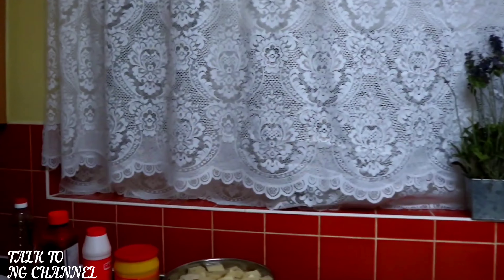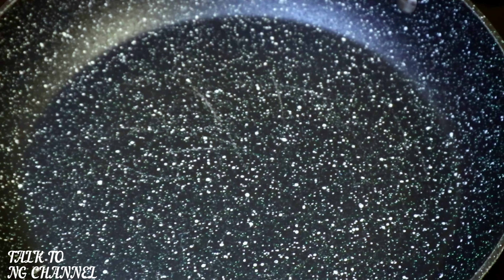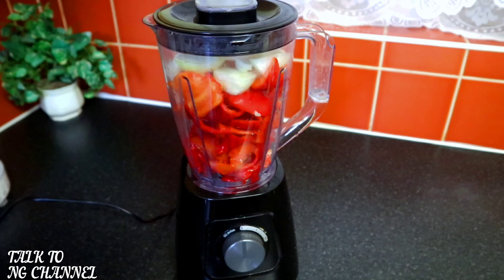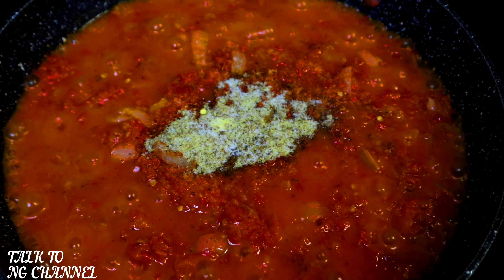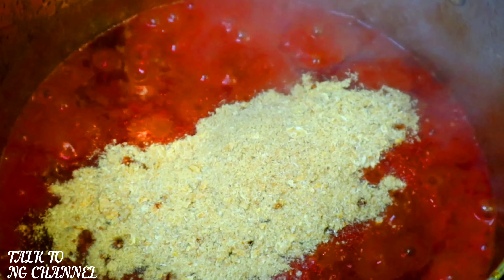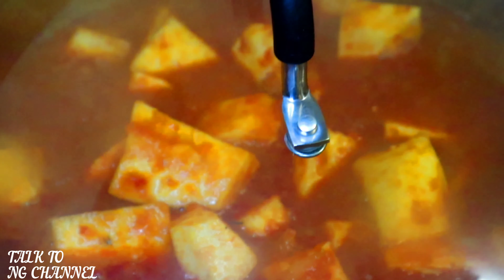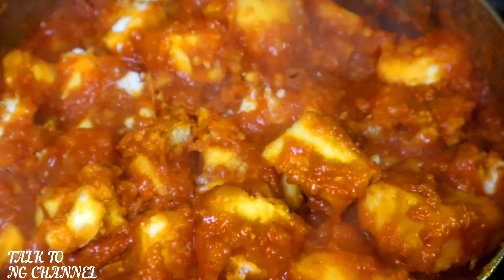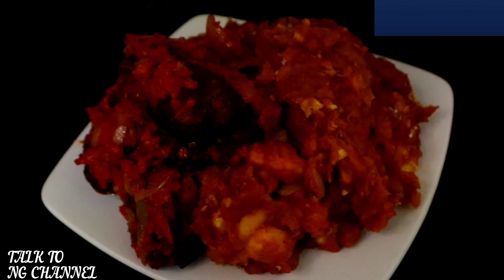HOW TO PREPARE YAM PORRIDGE| QUICK AND EASY | ASARO| MOTHERS DAY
Hi guys, here are the ingredients I used for the yam porridge.

Beef
Beef stock
Rapeseed oil
Palm oil
Salt
Jumbo seasoning
Crayfish
Seasoning cube
Bell peppers
Scotch bonnets
Onions
Tomatoes
Yam